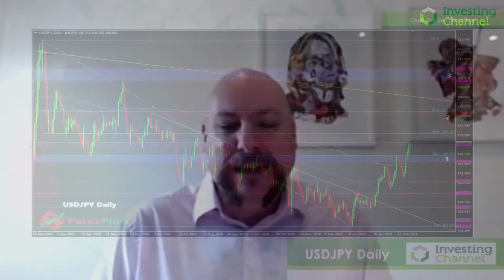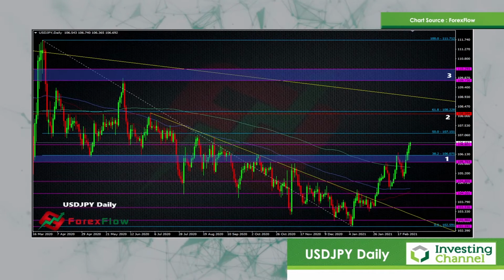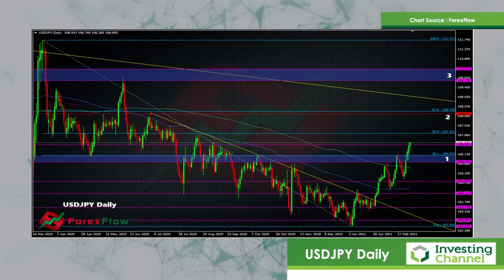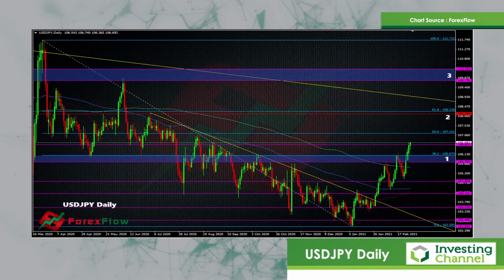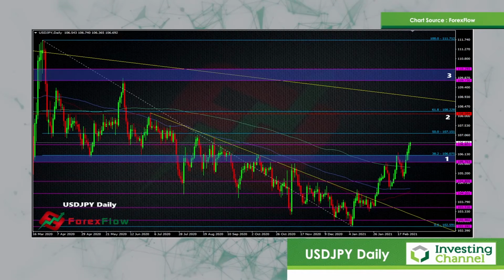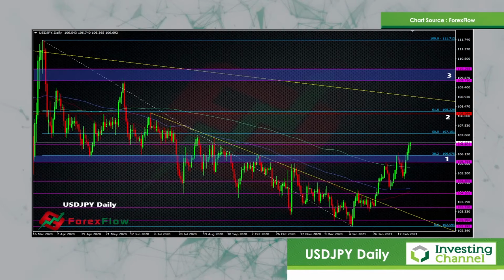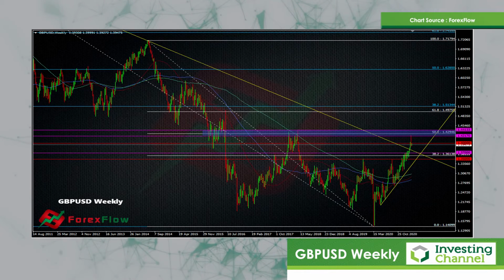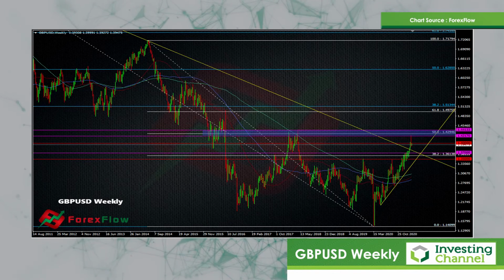Moving on up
As March begins, Ryan takes a look at a couple of currency pairs that have undergone fairly significant moves over the past few weeks. How is dollar weakness impacting FX?